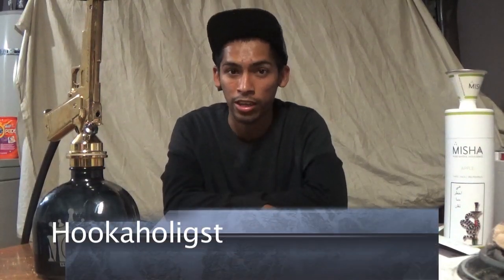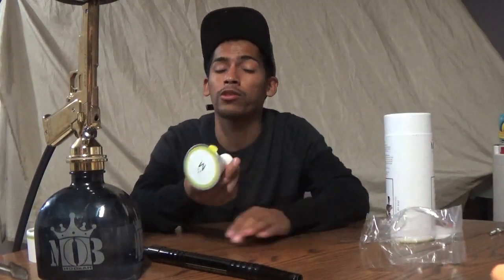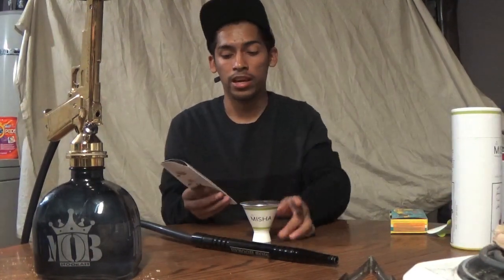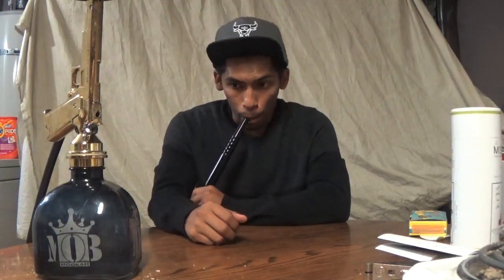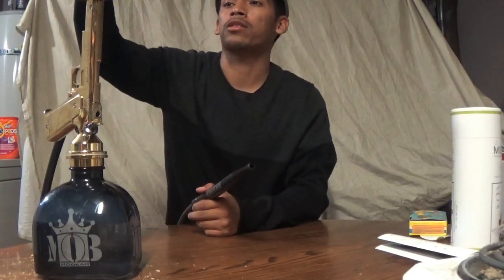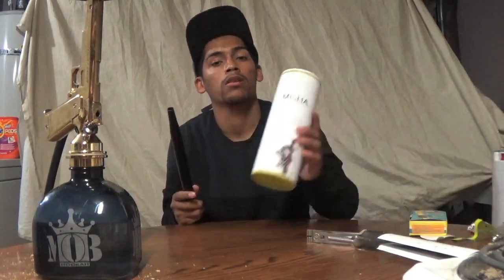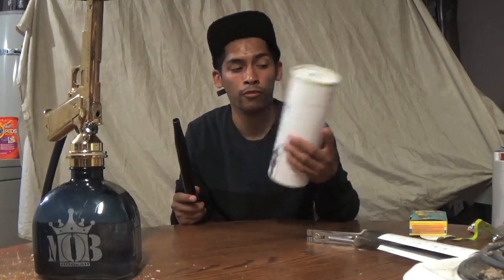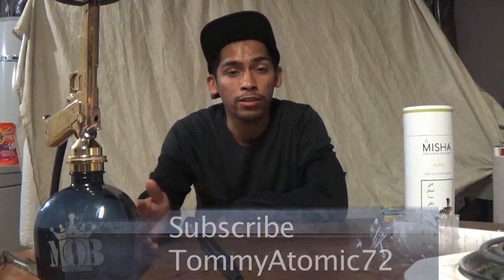Misha Shisha Bowl review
if you guys at Misha see this thank you for this it is a really great product